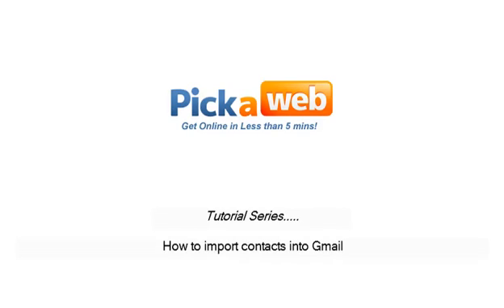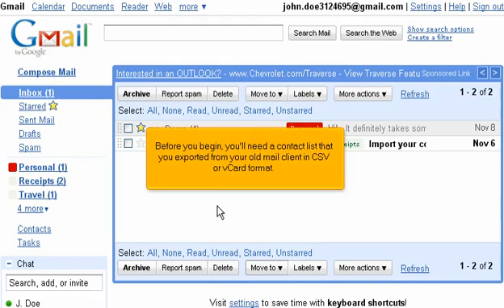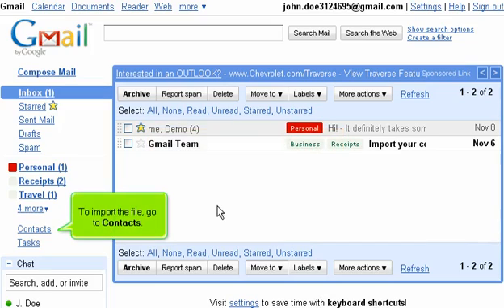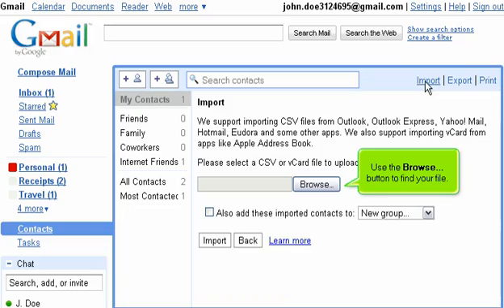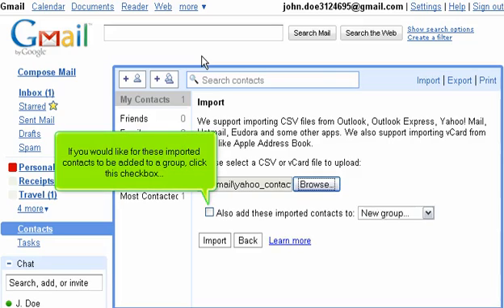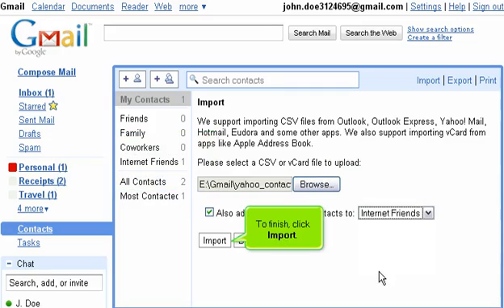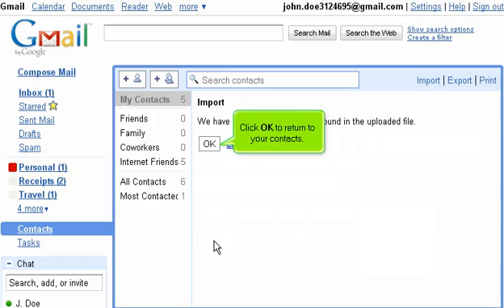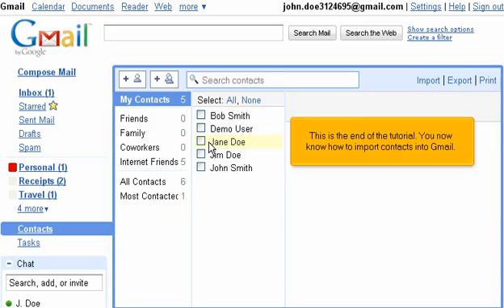How to import contacts into Gmail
In this video we show you how to create email filters in Gmail.